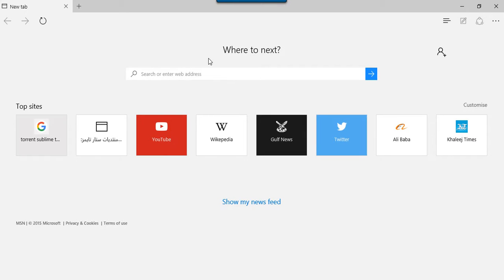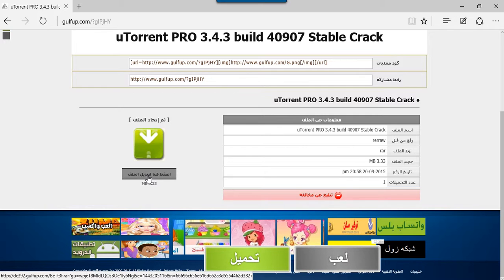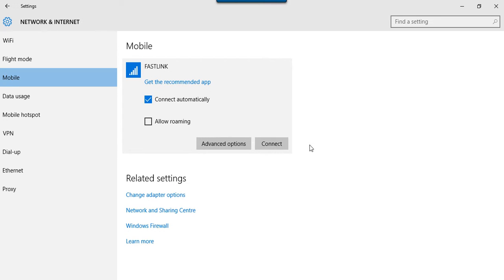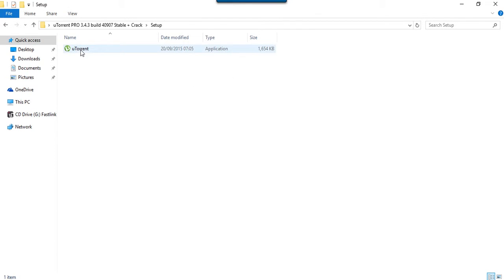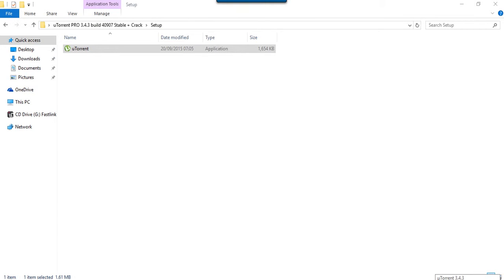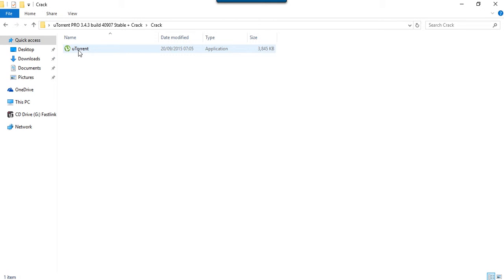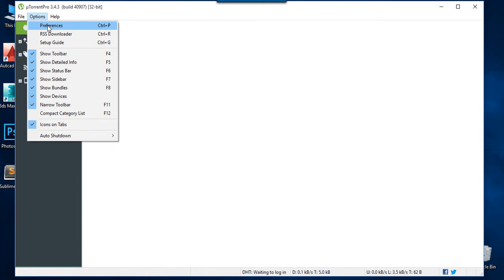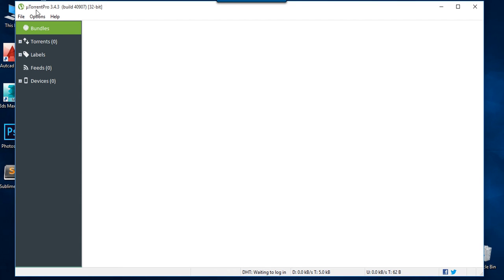Utorrent 3.4.3 Professional version full registered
How Get UtorrentPro 3.4.3 Professional Verson Full Registered